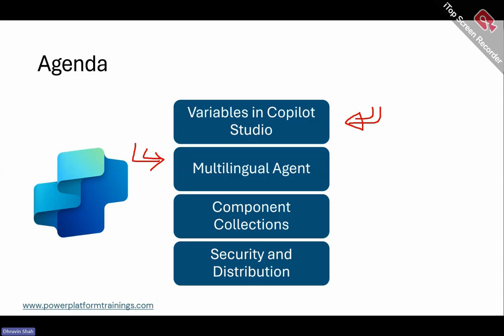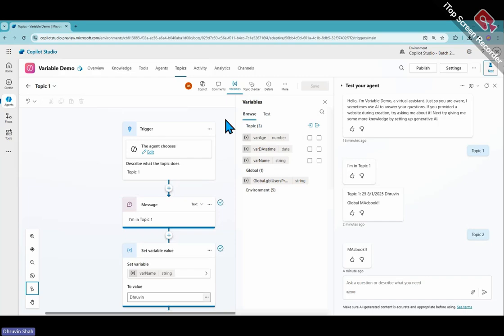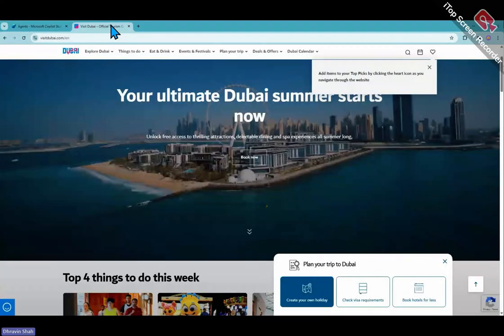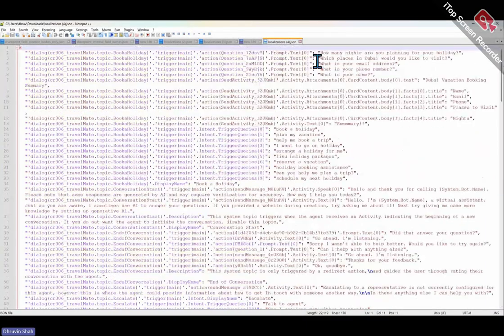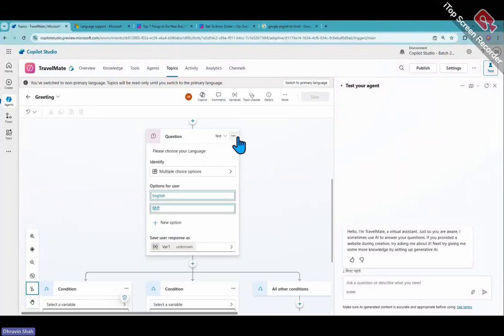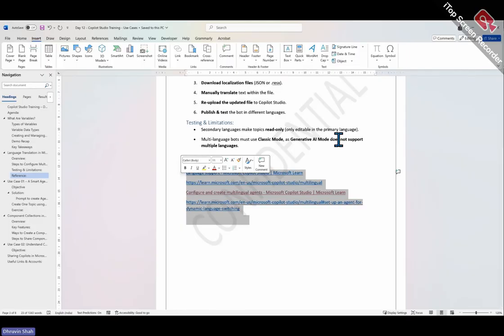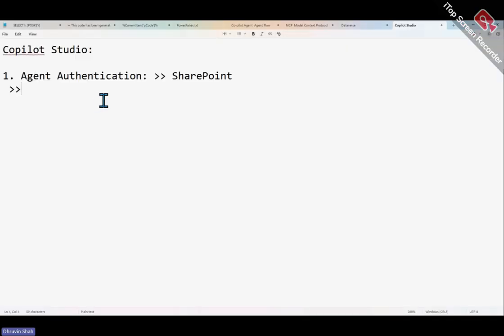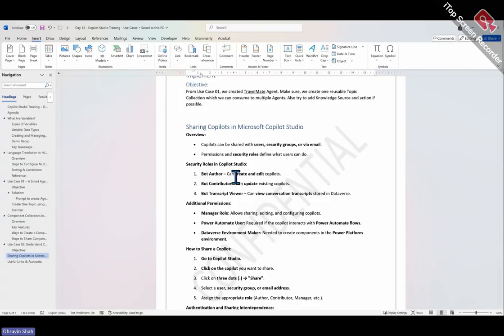Day 12 || Variables in Copilot Studio || Multilingual Agent || Component Collections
Variables in Copilot Studio || Multilingual Agent || Component Collections || Security and Distribution